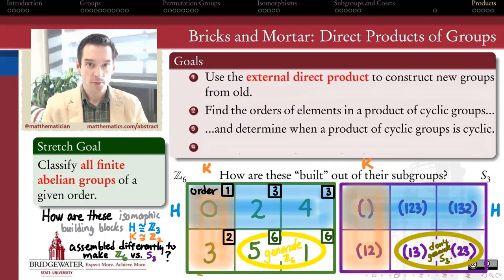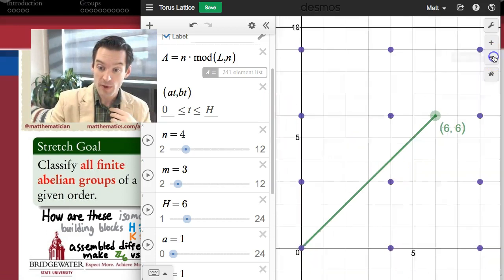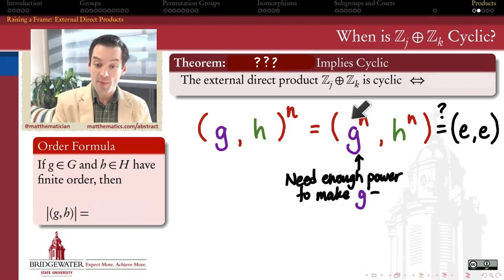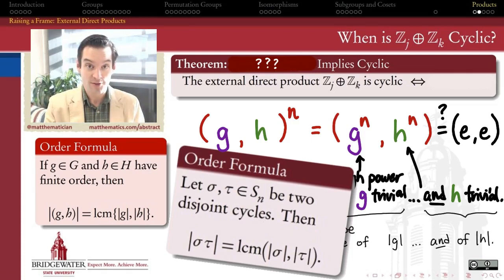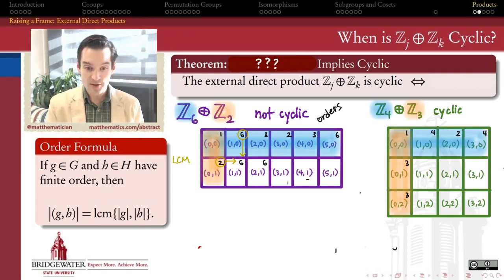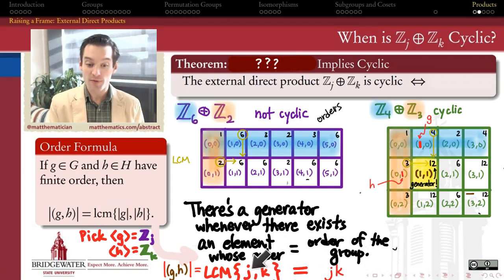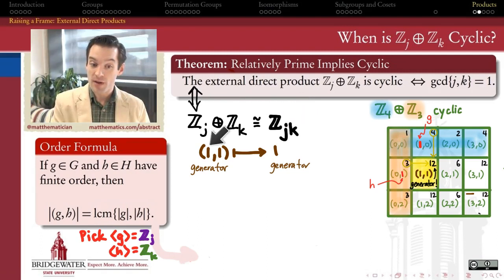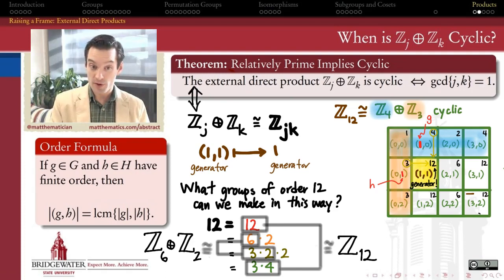301.8C Direct Products of Cyclic Groups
A direct product of two cyclic groups is cyclic if and only if the orders of the groups are relatively prime. This has profound implications for how we classify isomorphism classes of finite abelian groups.